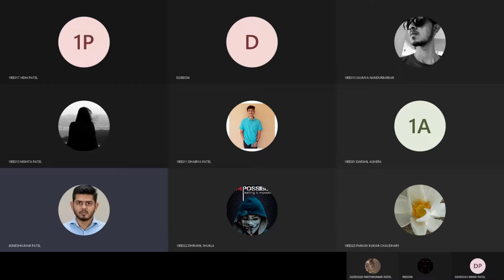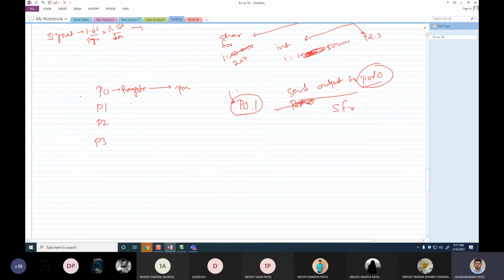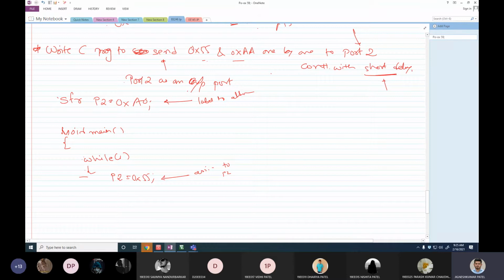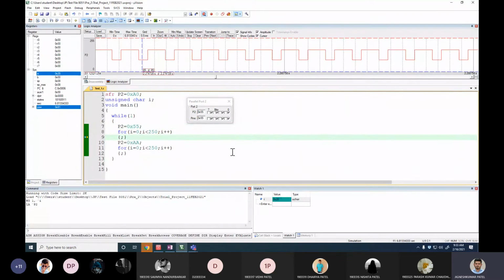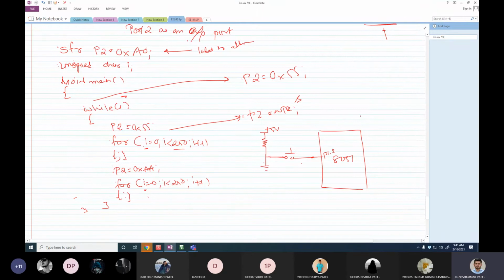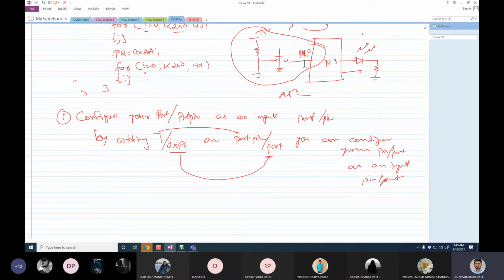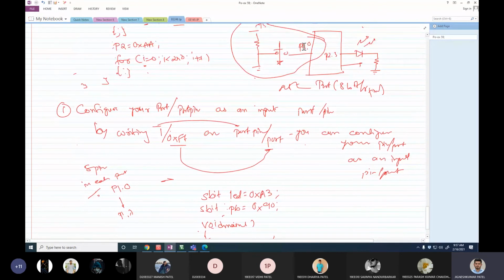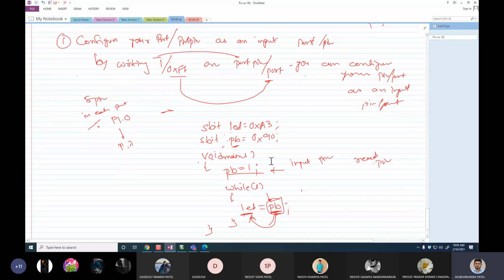EE246 Lecture 15 Input Output on Port of 8051